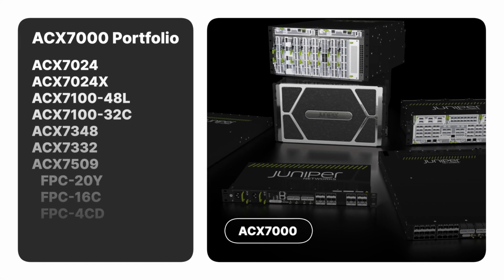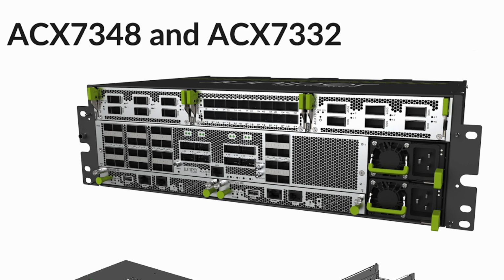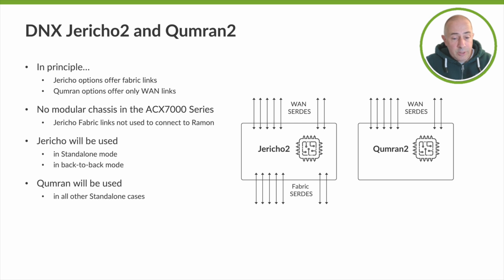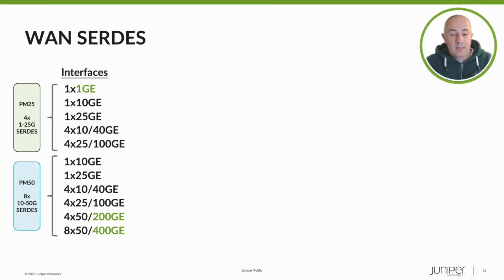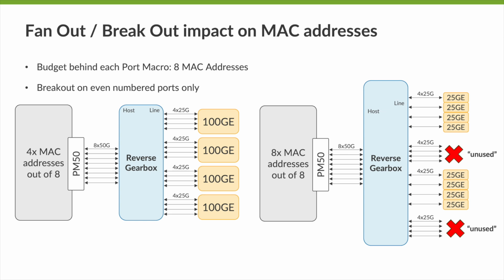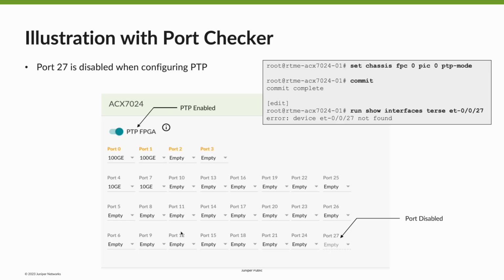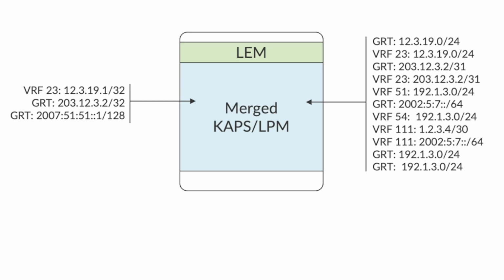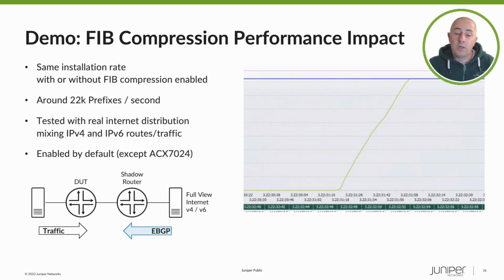ACX7000: Everything You Always Wanted to Know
A full review of the ACX7000 Series, presented with a different angle.
Instead of listing all routers one by one, we detail step by step the internal components and the decisions/tradeoffs taken in the design of these products. Understand how the devices are built and what they are made of. With this knowledge, you'll be able to select the best product for your needs.
0:00​ • Intro
1:46 • Form Factor
5:37 • Cooling Architecture
5:57 • iTemp / cTemp
9:05 • Packet Forwarding Engine (PFE)
18:35 • PHY
22:51 • CPU
24:16 • Timing
25:16 • eTCAM
26:06 • MDB and Profiles
30:18 • FIB Compression
35:31 • Conclusion